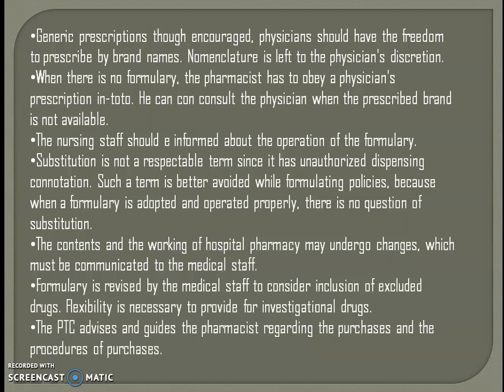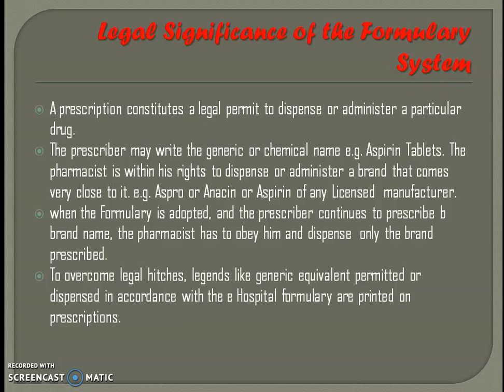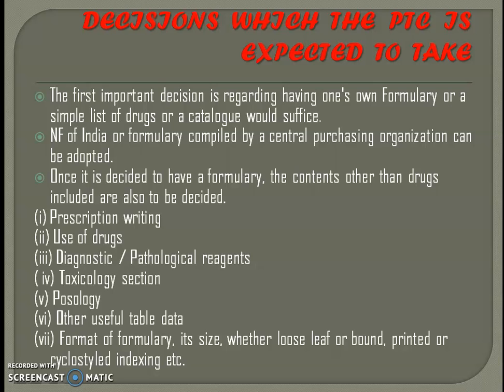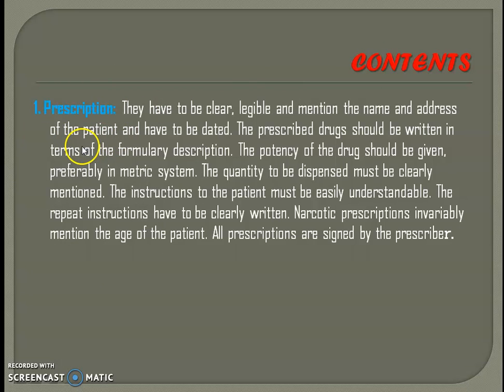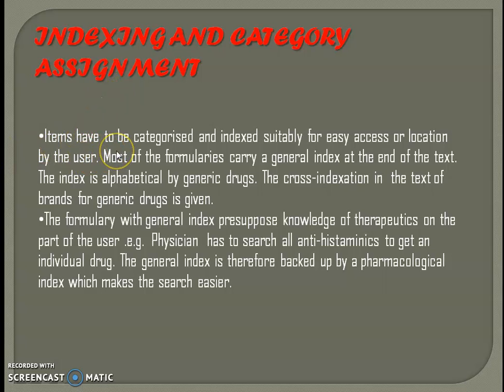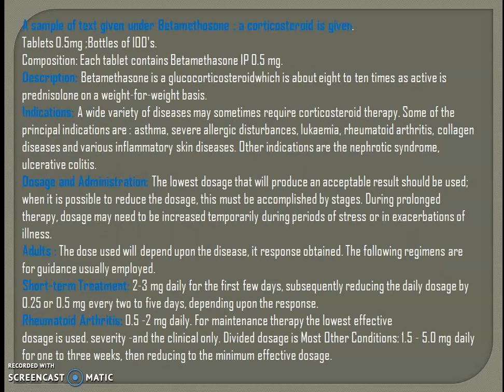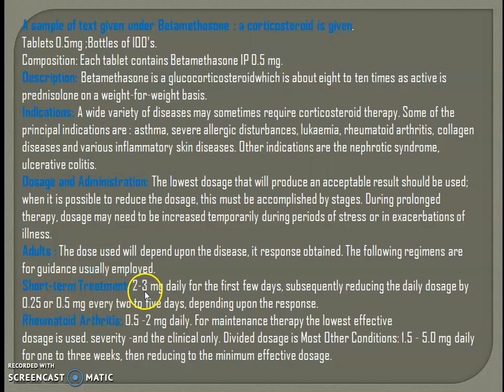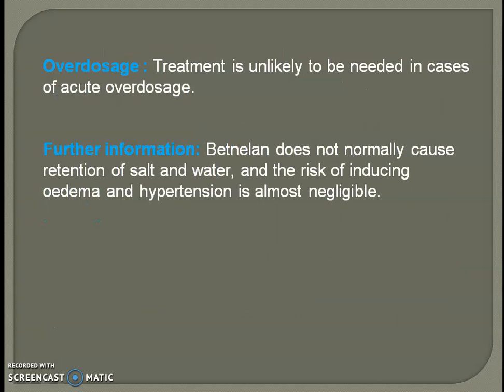Formulary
Hospital Formulary system